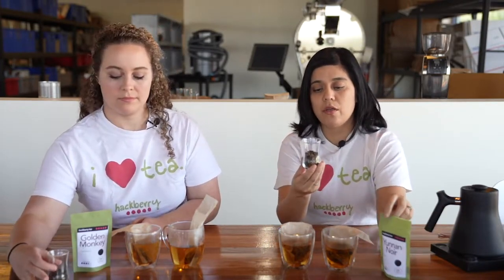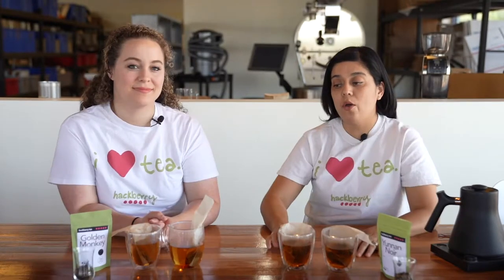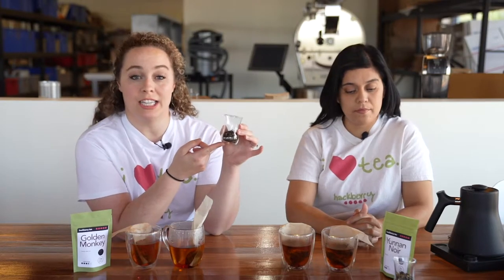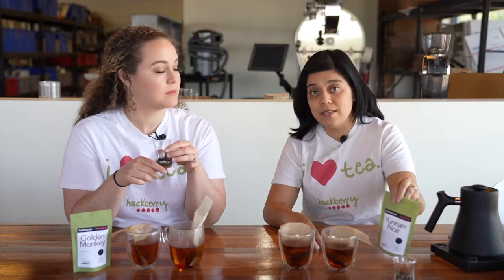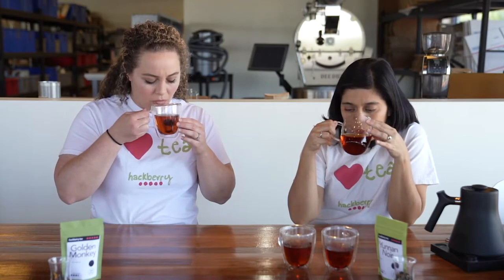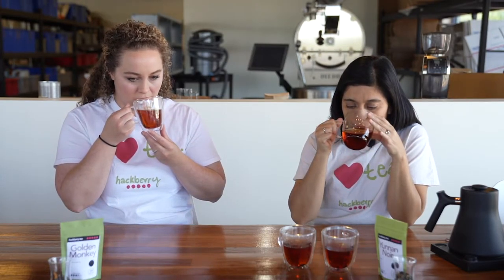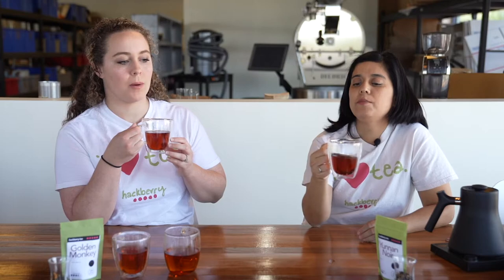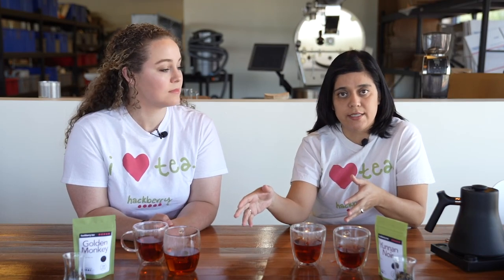The Battle of Traditional Black Teas: Yunnan Noir vs. Golden Monkey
We've often wondered what separates black teas. Are they all that different? Does one taste better than the other? We thought it was time to put these questions (and more) to the test. We compared our Golden Monkey black tea with our newest black tea, the Yunnan Noir. If you look at the price difference, Golden Monkey is more expensive. Why is it more expensive? Is it worth it?